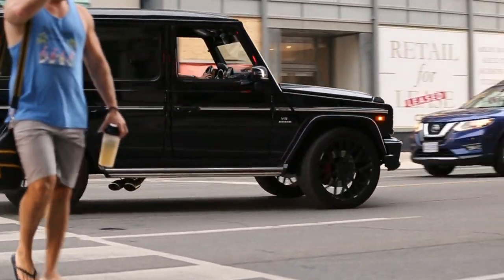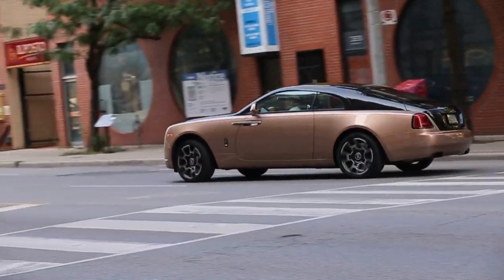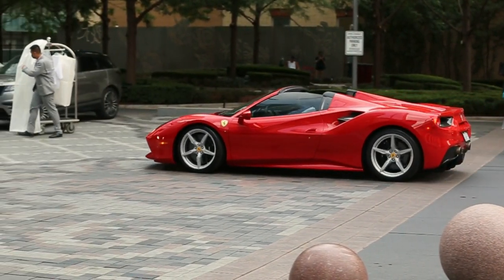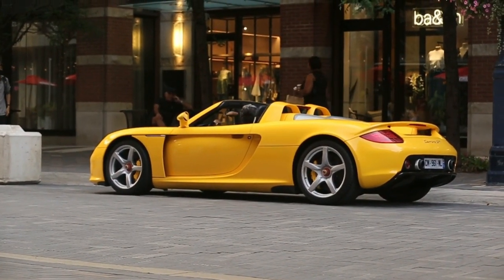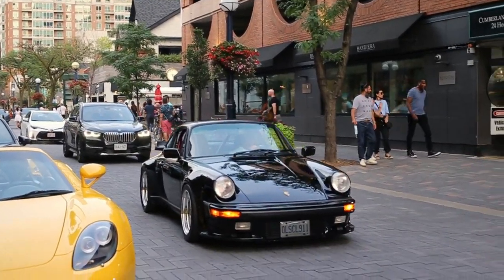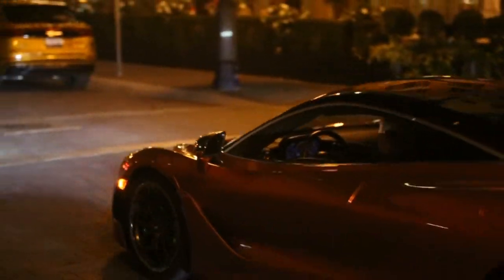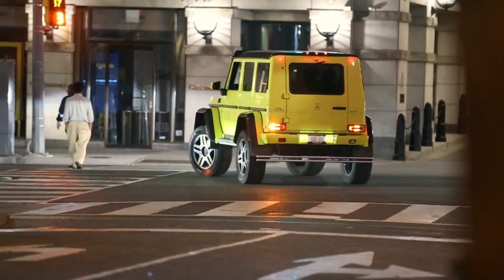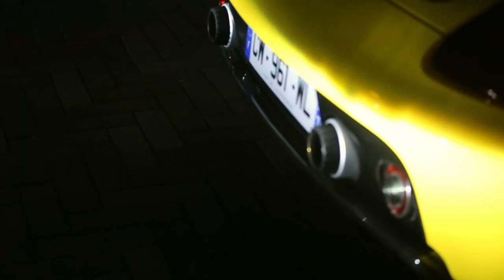CARRERA GT OWNER FULL SEND LAUNCHES 1 DAY AFTER TAKING DELIVERY WITH COLD STARTS *BEST V10 SOUNDS*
supercars cgt carreragt PLEASE, LIKE, SHARE , & SUBSCRIBE Huge Thank You to @GTMEISTER The original owner for letting it come to Toronto , super nice guy , huge respect to him for this million $ beast of a Porsche Carrera GT , then my buddy @mrkhntr send's it in his clean ferrari F8 tributo & few other Porsches show up to park up with the CGT at Random including a straight piped GT3 RS drifting the corner LINKS to all Instagram's below